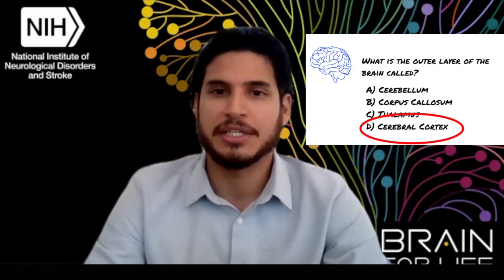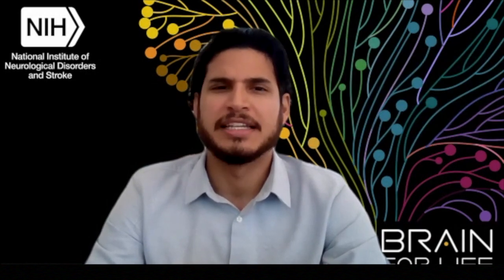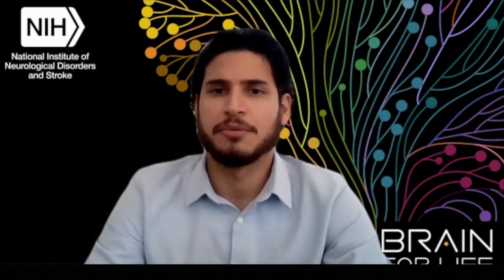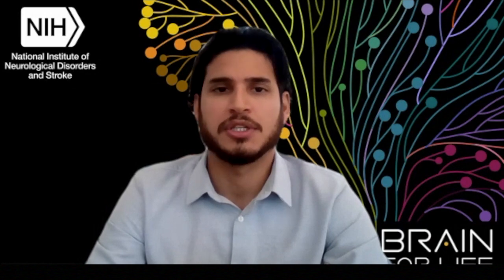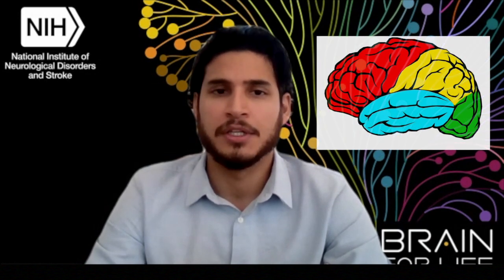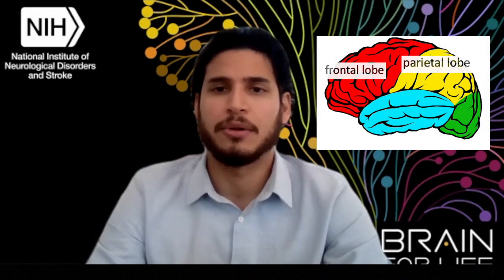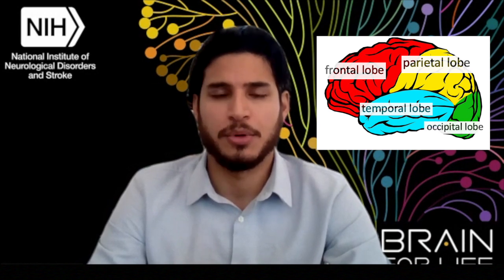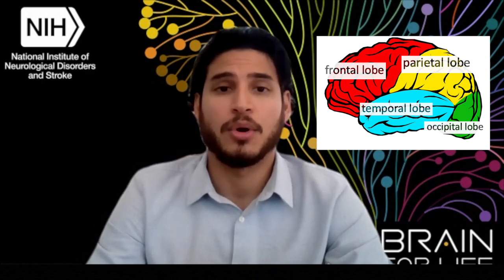Brain Quiz! What is the outer layer of the brain called?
How much do you know about your brain? Take the brain quiz to test your knowledge and learn more about your amazing brain!